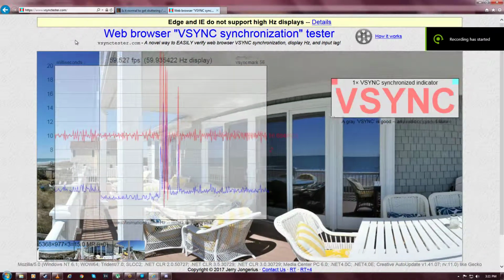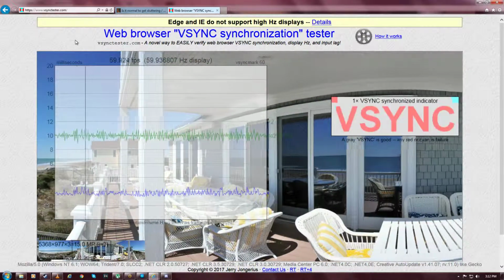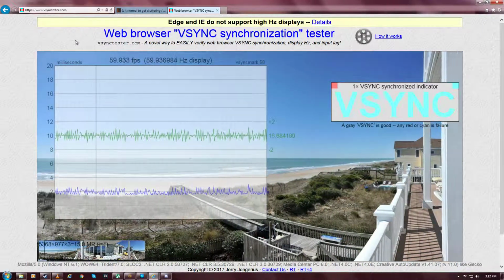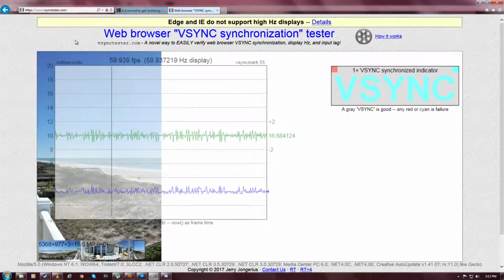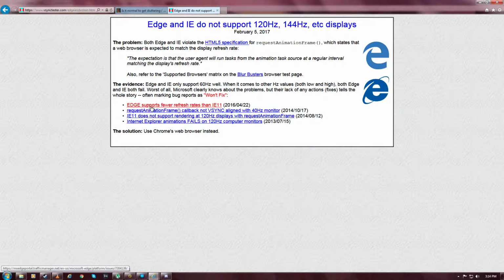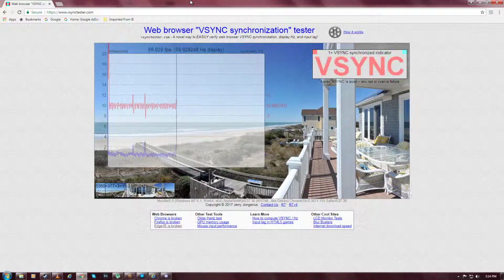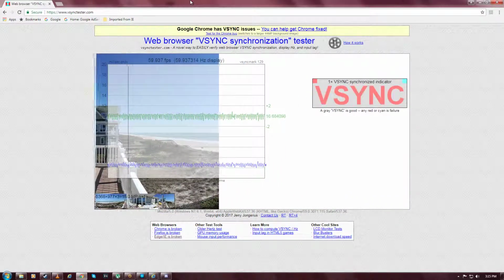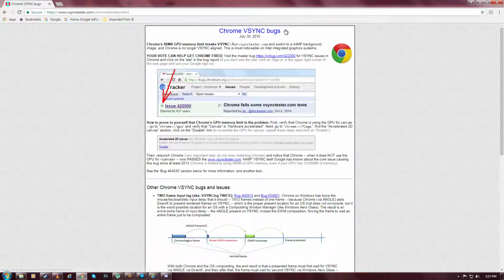Vsync Tester - Testing out your monitor/GPU together...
Courtesy of LTT.